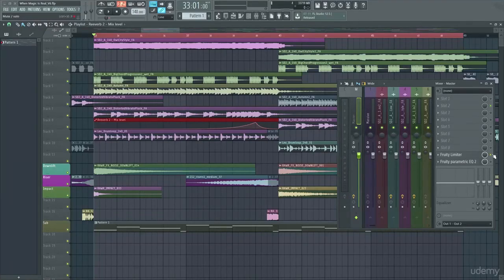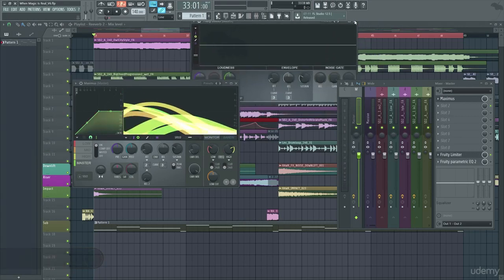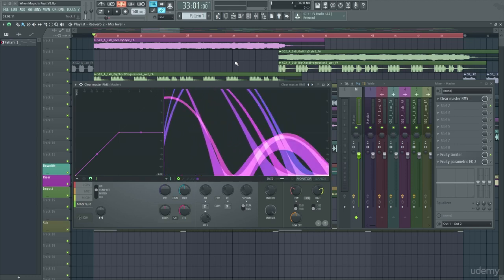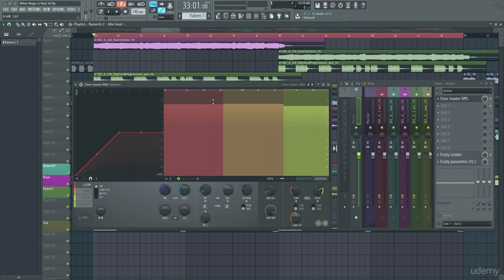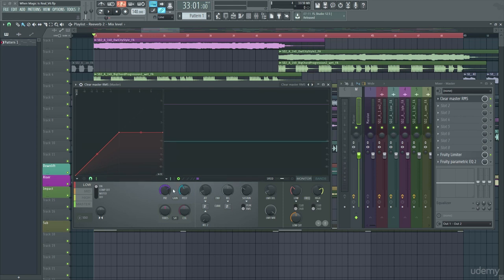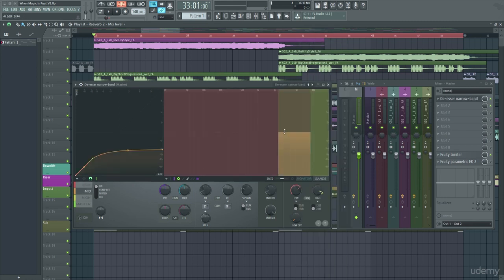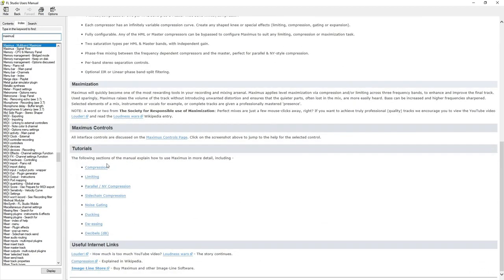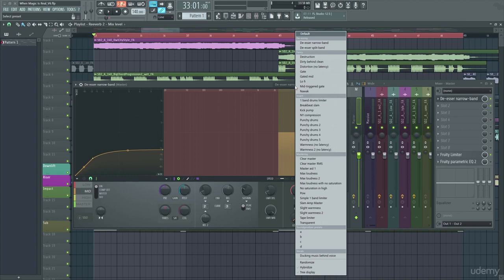How to use Maximus Mastering Presets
🔴 This video is about:
   How to use Maximus Mastering fl studio

Artificial intelligence
Ai